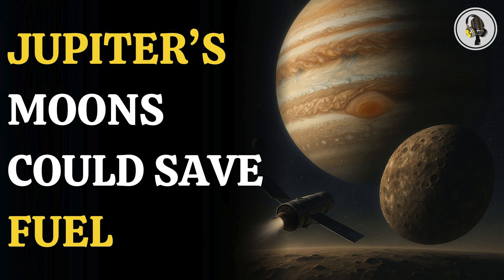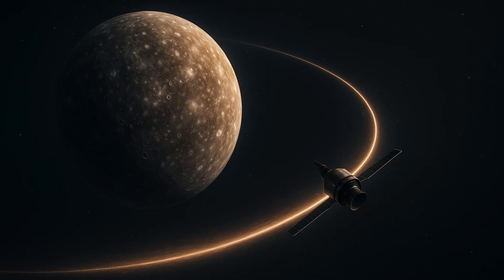How Jupiter’s Moons Can Save Space Missions Millions in Fuel | WION Podcast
A groundbreaking study reveals how Jupiter’s moons, especially Callisto, can help future spacecraft save fuel by using gravity assists to slow down and enter stable orbits. This technique, combined with the use of weak stability boundaries, offers mission planners a cost-effective way to explore the outer solar system. By harnessing the natural dynamics of planetary systems, scientists can design more efficient trajectories, making ambitious missions more feasible than ever before.